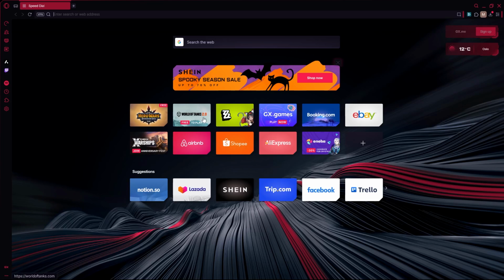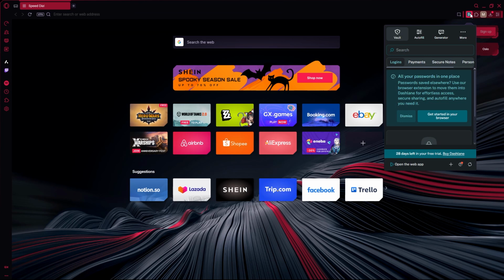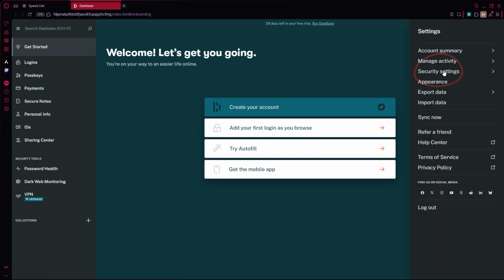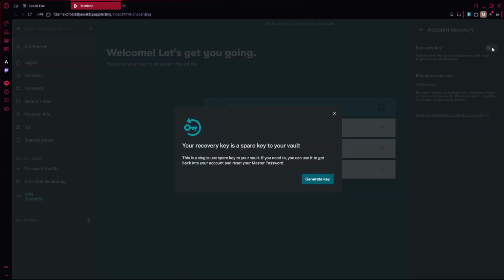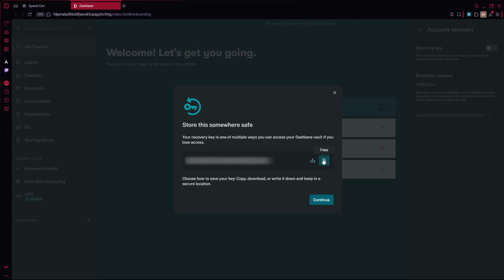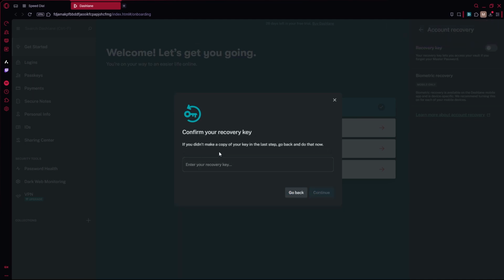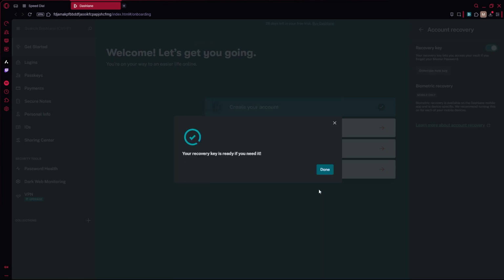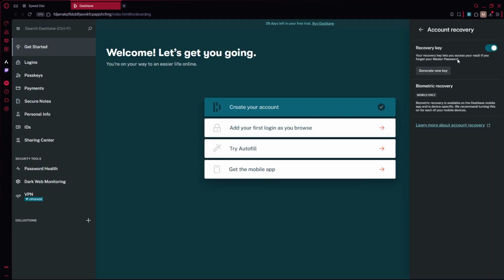How to SETUP a RECOVERY KEY in Dashlane (Step by Step)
This tutorial helps you set up a recovery key in Dashlane to regain access to your account if you ever forget your master password. Please consider liking the video and letting us know if you have any comments, ideas or questions, we really appreciate any feedback! We have plenty of other tutorials on our channel so come and see if we can help you with anything else :)